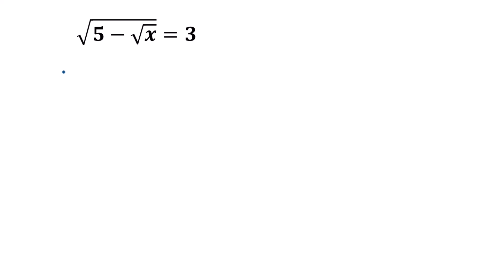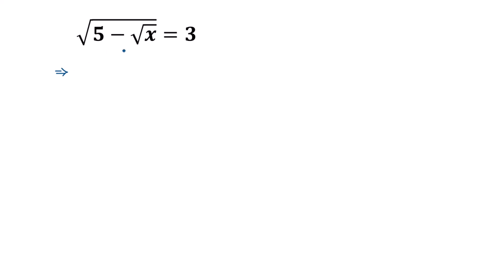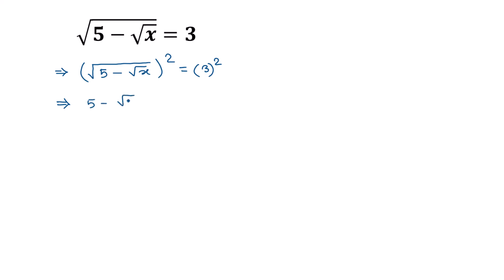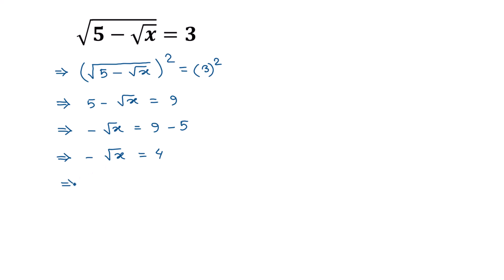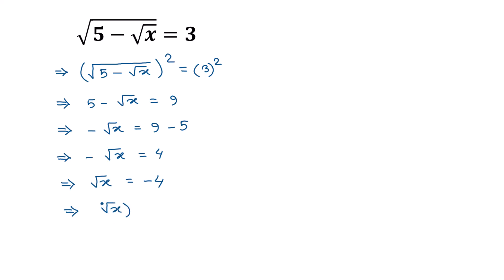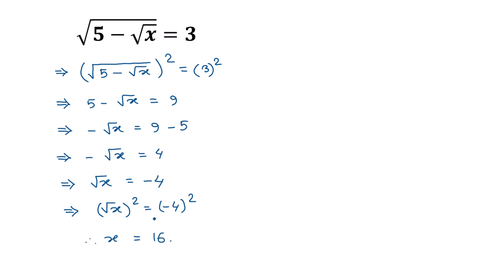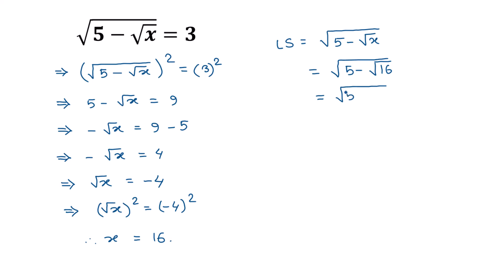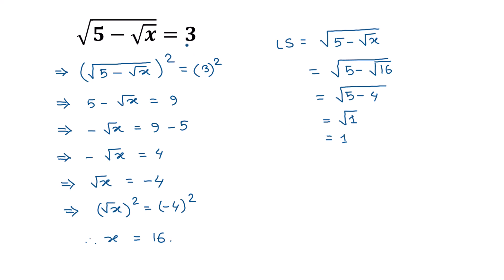98% People Failed To Solve This!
98% People Failed To Solve This! | A Nice Olympiad Exponential Trick | 99% Students Don't Know This Trick | Math Olympiad | Oxford University Entrance Exam | Harvard University Entrance Exam | Only 1% of Students Got this Math Question Correct | You should know this trick